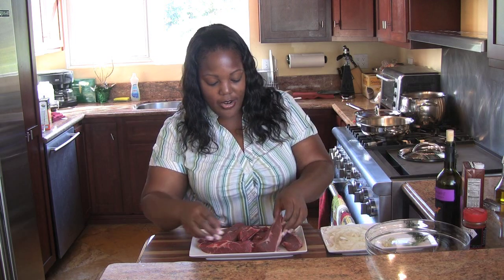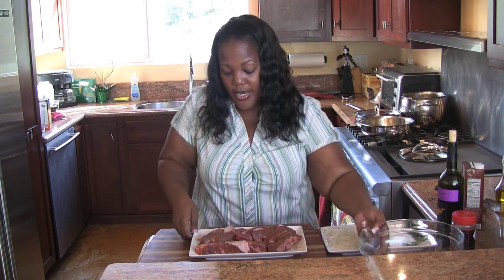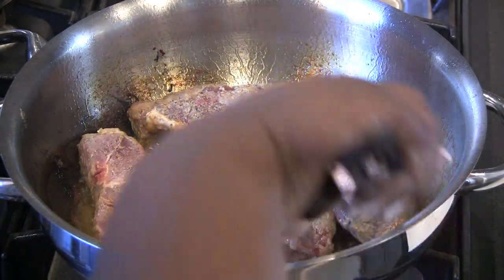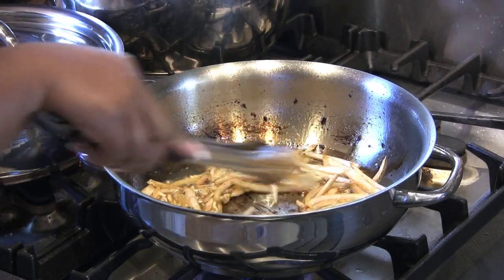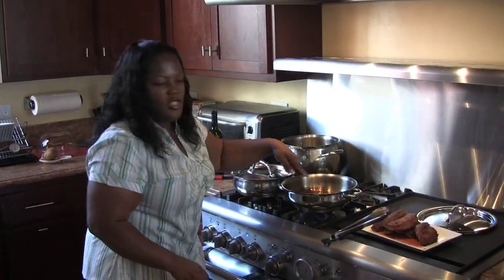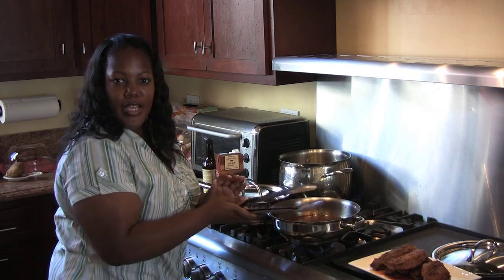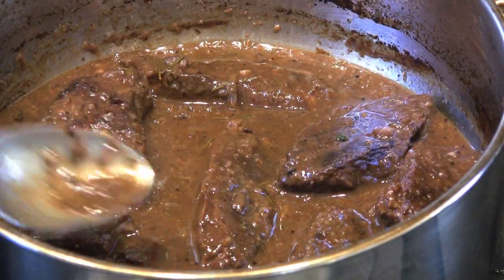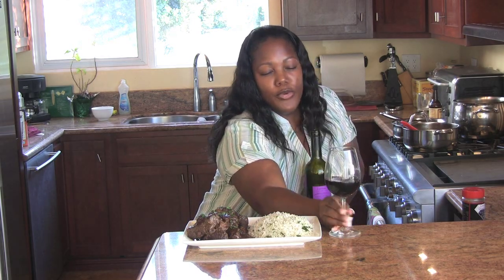Slow Cooked Braised Boneless Short Ribs (Cooking with Carolyn)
How to Make Slow Cooked Braised Boneless Short Ribs Recipe